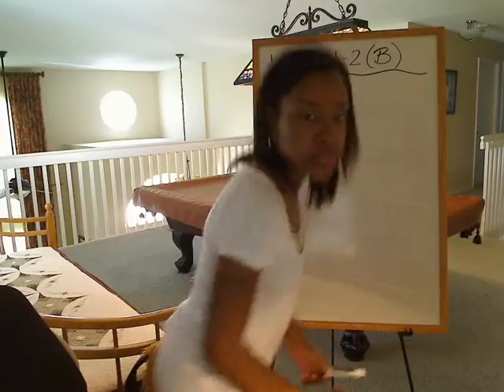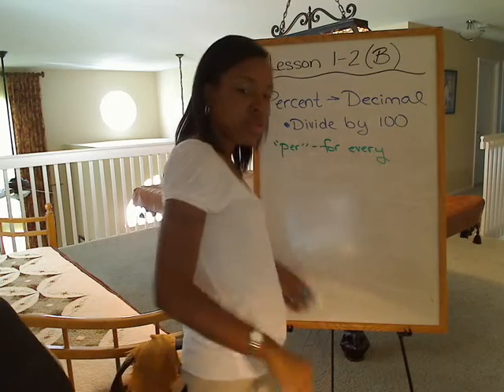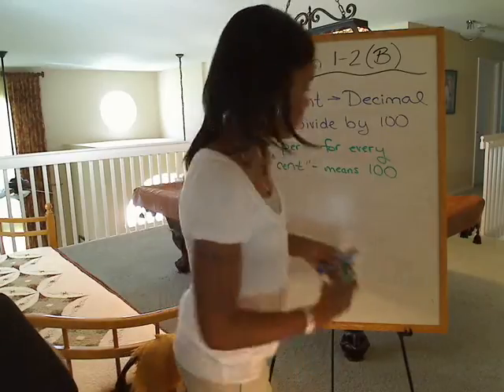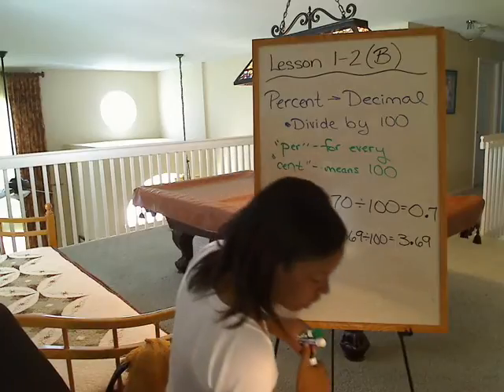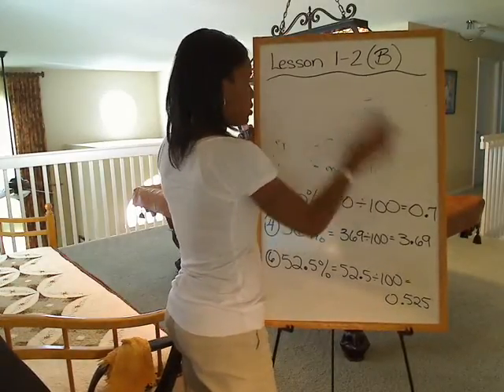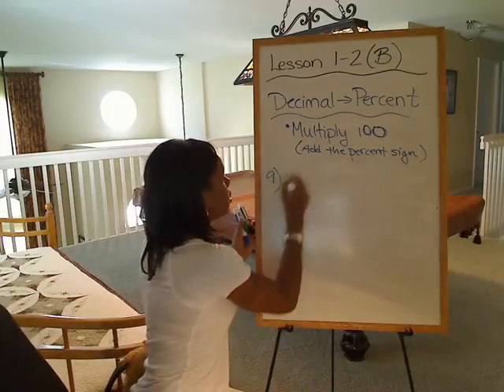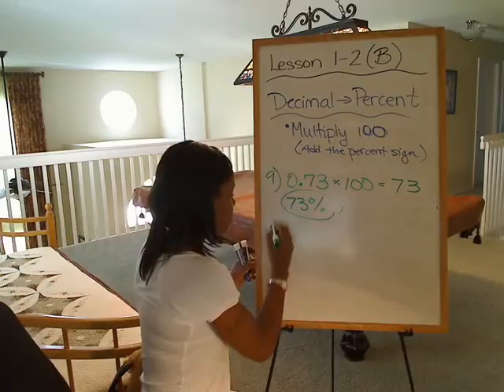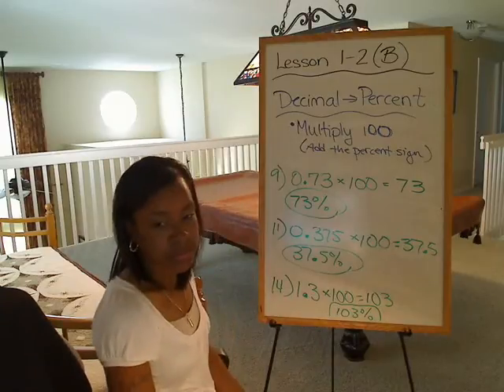1-2B pt 1.wmv